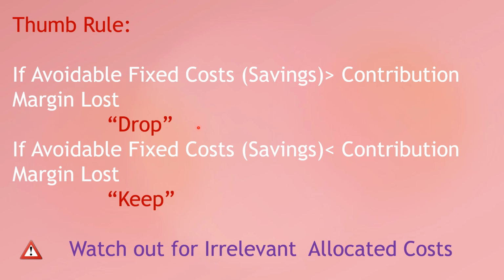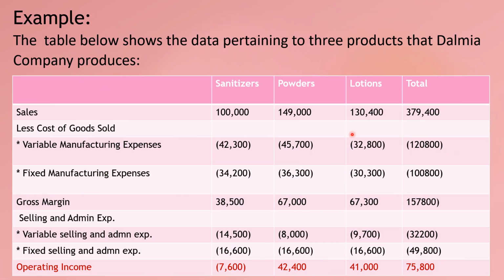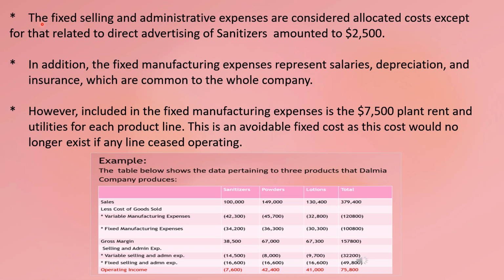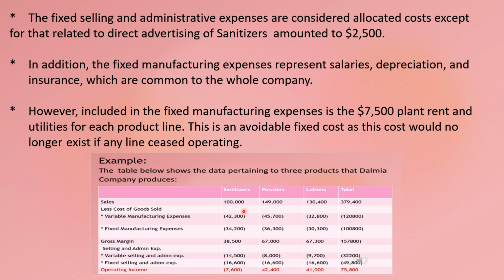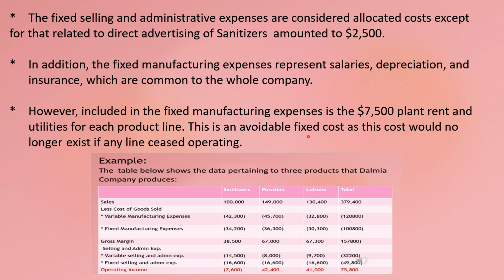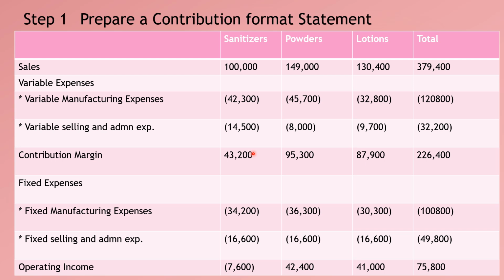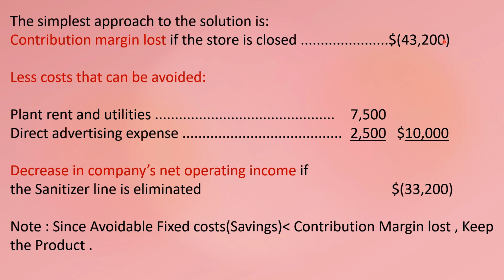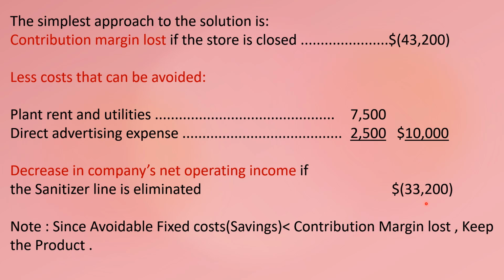Add/ Keep or Drop a Segment CMA(US), Part 2, Simple explanation with example (Marginal Analysis)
Add , Retian(Keep) or Drop a Segment CMA(US), Part2, Simple explanation

Link to financial lease

Link to Joint Cost Allocation- Constant Gross Margin %age  NRV method

Link to Joint Cost Allocation- Estimated NRV method or Net Realisable Method

Link to Joint Cost Allocation-Sales value at split off Method

Link to Joint cost allocation - Physical Quantity Method

Link to Make or Buy Decision(CMA Part 2)

Marginal Analysis/ Decision Making Link

Relevant and Irrelevant Cost Link

High -Low Method (CMA Part1) Link

step down method of service cost allocation Link

Direct Method of allocating Service Cost Video Link